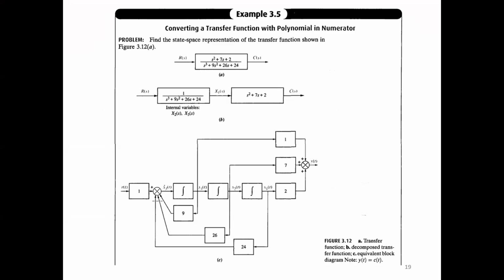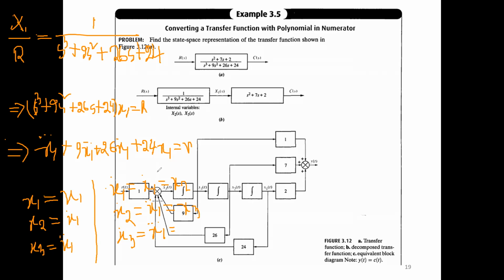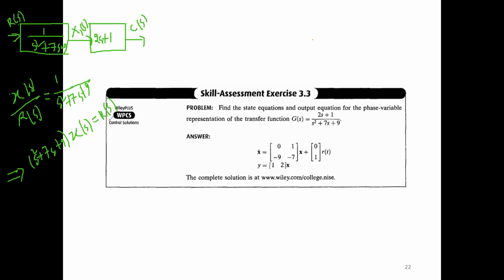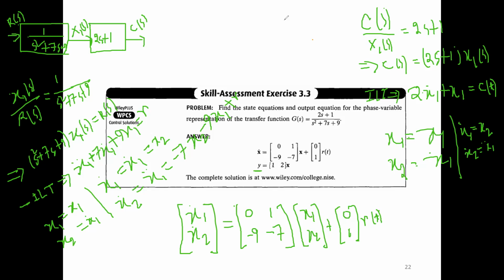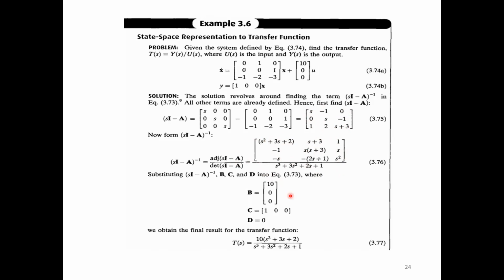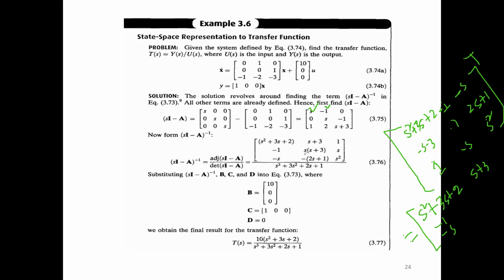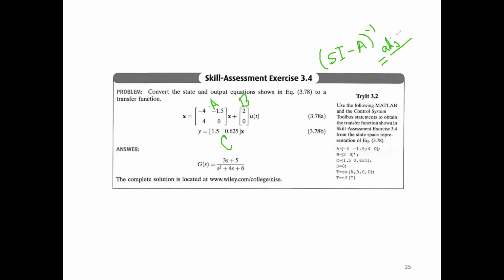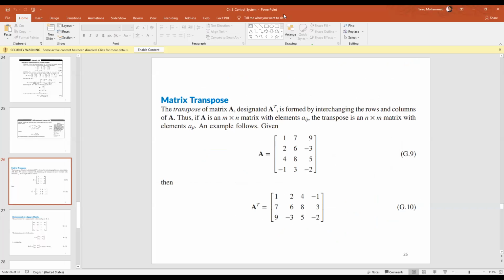EETE 335 D28 L13 8 July 21